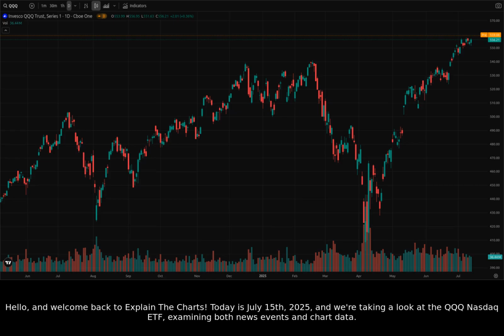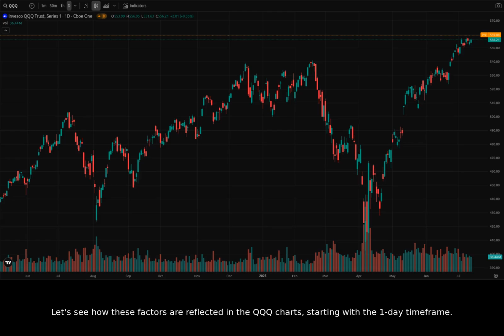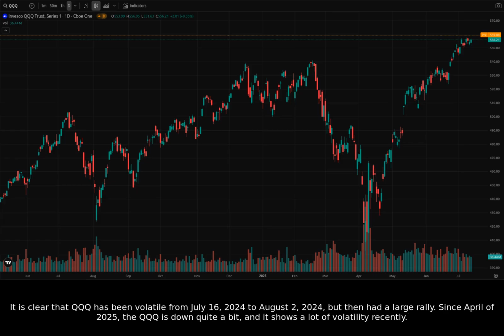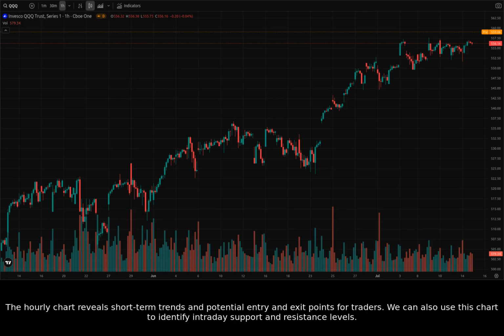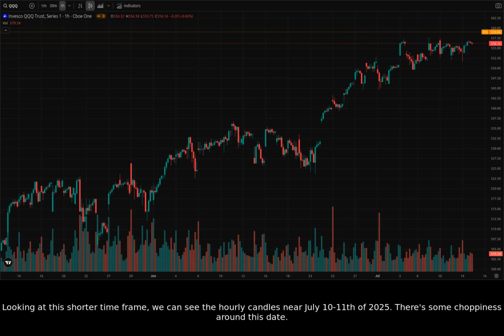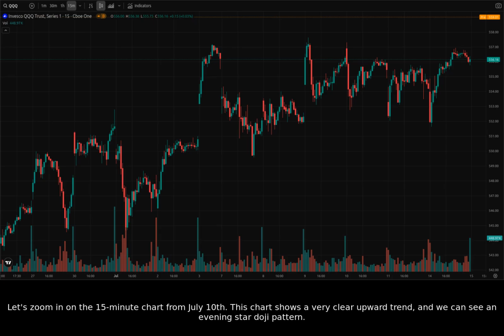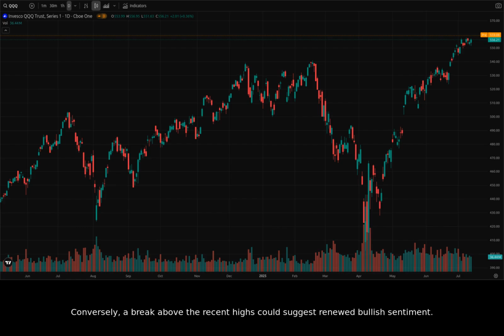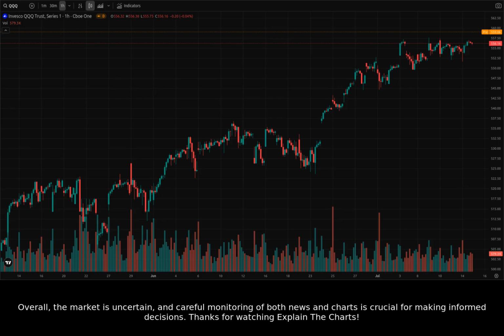QQQ News & Chart Analysis: Tariffs, Inflation, and the Nasdaq - July 15, 2025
Welcome to Explain The Charts! Today is July 15, 2025, and we're diving deep into the QQQ Nasdaq ETF, examining both the latest market news and the technical charts to help you make informed trading decisions. We'll be looking at key events influencing the market, including Trump's proposed tariffs, Nvidia's resurgence in China, and upcoming inflation data, all while analyzing corresponding movements in the QQQ charts. Get ready for a comprehensive analysis that combines current events with in-depth technical insights.  We'll dissect the daily, hourly, and 15-minute charts to identify critical support and resistance levels, potential trend reversals, and key price points to watch. We'll also consider the potential impact of events like the EU's response to Trump's tariffs, and JPMorgan's warnings about trade uncertainty. Understanding these factors is essential for navigating the market's volatility and identifying potential trading opportunities.  By the end of this video, you'll have a clearer picture of the QQQ's current state and potential future direction. We'll recap crucial price levels and provide unbiased predictions based on our analysis, helping you develop a well-informed trading strategy. Join us as we break down the complexities of the market and provide you with the tools you need to succeed.